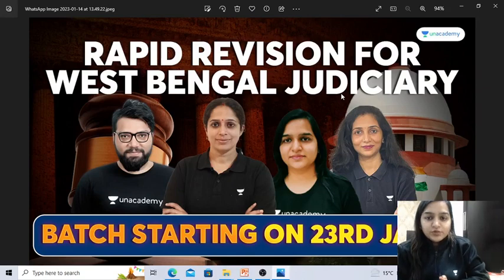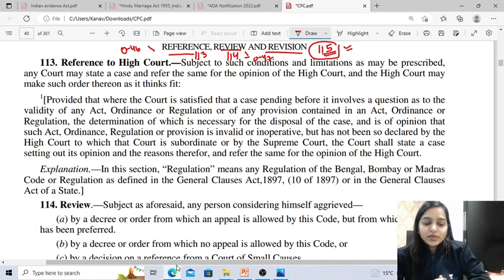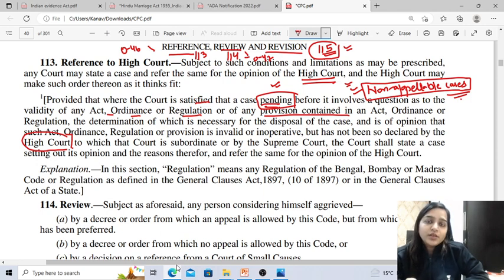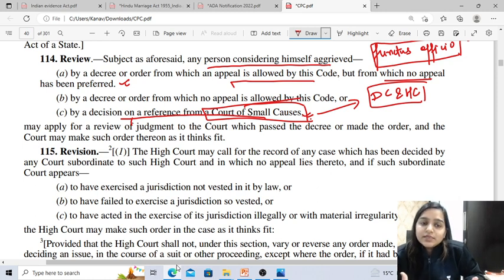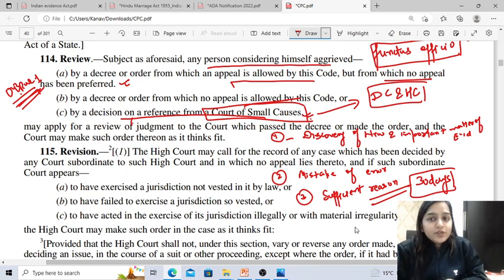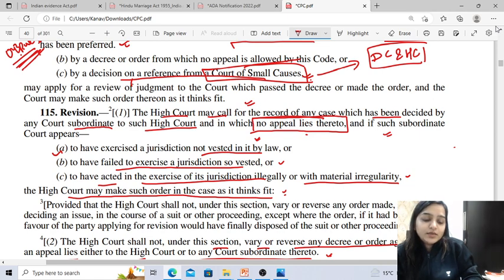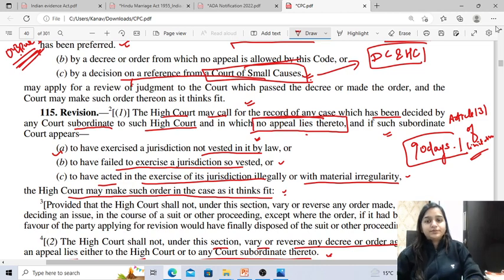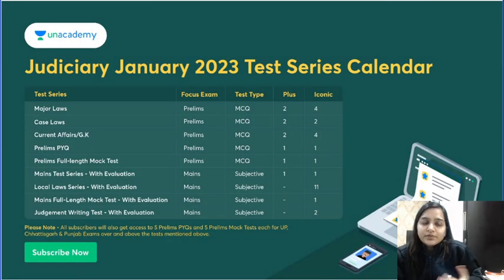Rapid Revision on CPC | Rapid Revision for West Bengal Judiciary | Vishivani Ma'am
Watch this session for the Rapid revision on CPC and boost your preparation for the West Bengal Judiciary examination.

Use the code "VBLAW" and get a subscription at an early bird price.

Click here to enroll for the scholarship Test

Join us on 15 Jan 2023 at 12 PM!!

प्रारंभ - 18 Months Judiciary Foundation Batch 2022 for All States Judiciary Exams

The batch will be helpful for aspirants preparing for the Judiciary exams of MP, UP, Haryana, Rajasthan, Jharkhand, Himachal Pradesh, and all other states.

Karnataka State Judiciary Comprehensive Batch
It will be helpful for aspirants preparing for the Judiciary exams in Karnataka State

Rapid Revision for UP and Chattisgarh Judiciary
The batch will help you with rapid revision for the upcoming Uttar Pradesh and Chattisgarh Judicial Service Exams. The batch will be helpful for aspirants preparing for Uttar Pradesh and Chattisgarh state Judiciary Exams.

Sankalp UP PCS J Prelims Batch
In this Exclusive Batch Course, Shubham Upadhayay, Asha Tiwari, Dharmendra Kumar Rai & Siddharth Dubey will help you prepare for the Uttar Pradesh Judiciary Prelims Exams

Judiciary Legends Batch
It will help you prepare comprehensively for the upcoming Judicial Service Exams. The batch will be helpful for aspirants preparing for all states Judiciary Exams.

Saarthi 4.0: Comprehensive Batch for Judiciary
The top educators will cover Civil Law, Criminal Law, and General Knowledge along with a detailed explanation. It will be helpful for aspirants who are preparing for Judiciary Exams.

You can enroll in Unacademy Subscription and get the following benefits:
1. Learn from your favorite teacher
2. Dedicated DOUBT sessions
3. One Subscription, Unlimited Access to Live Online Classes and Videos
4. Real-time interaction with best-in-class teachers
5. You can ask doubts in live online classes
6. Limited students in each Class
7. Download the videos & watch them offline

Feel free to spread the word – share the videos with your friends and classmates.